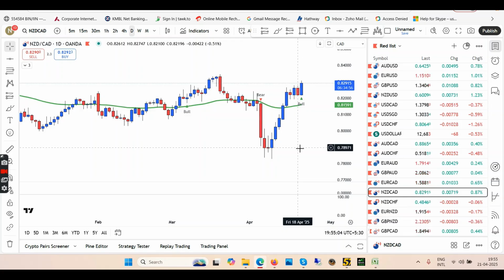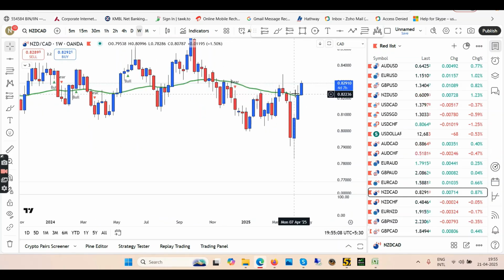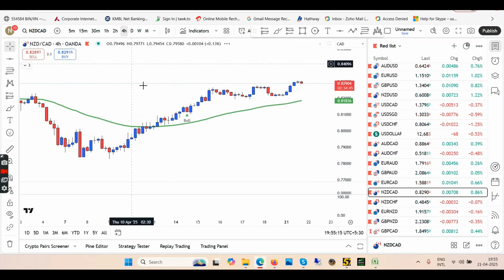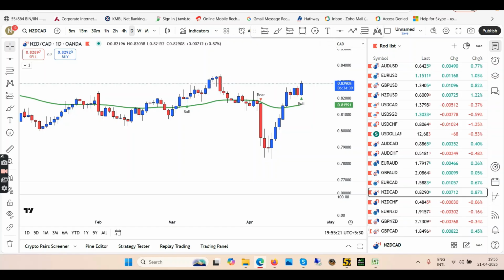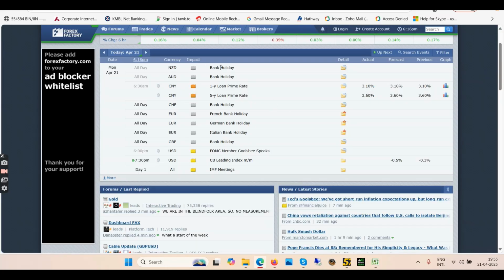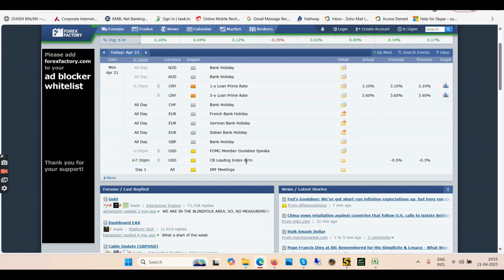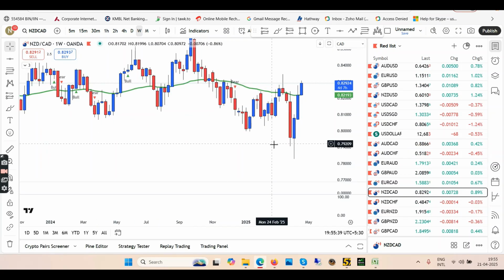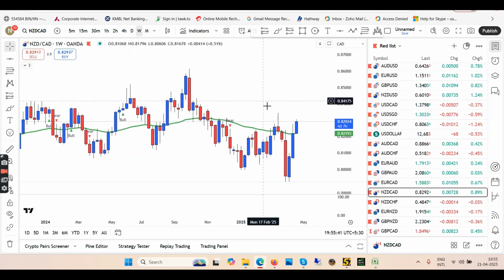NZDCAD Today: In-Depth Market Analysis And Insights